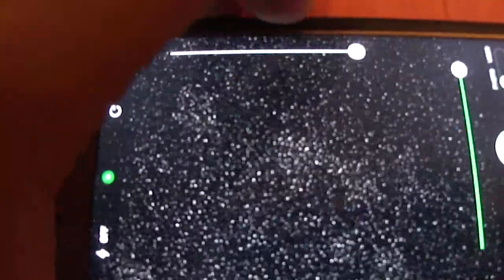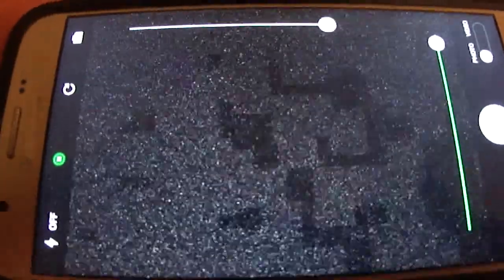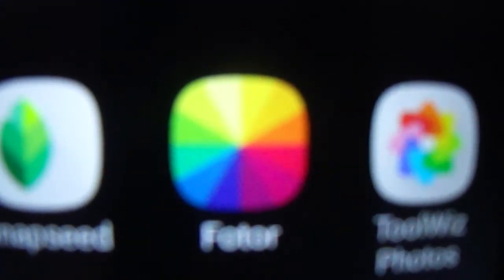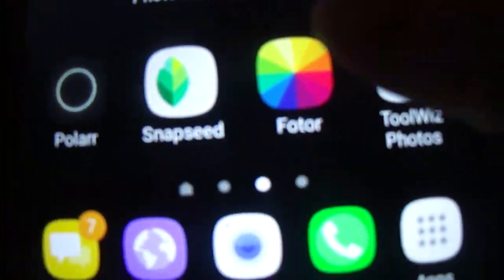Proof Of EMF Broadcast With Remote Neural Monitoring & The Characteristics